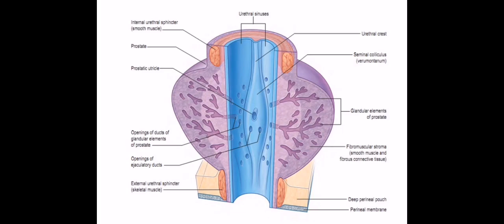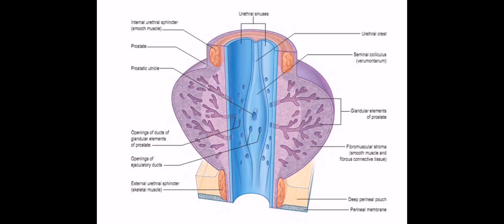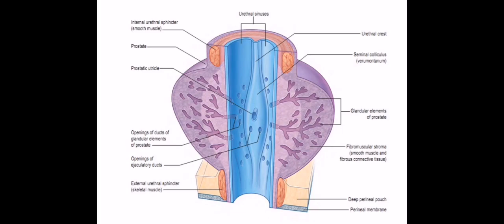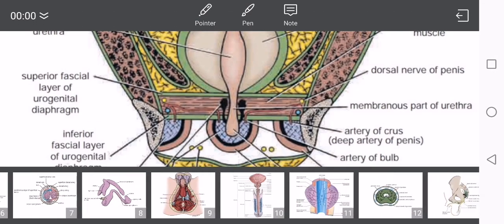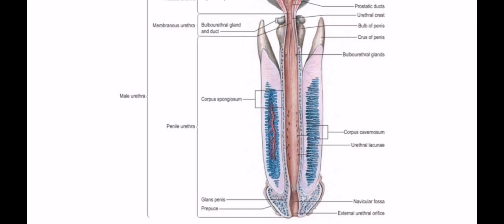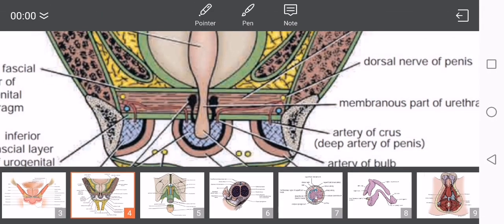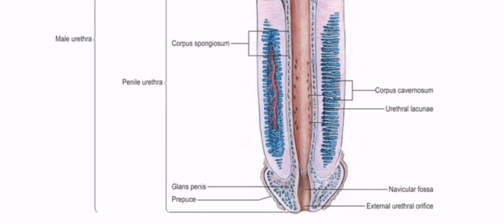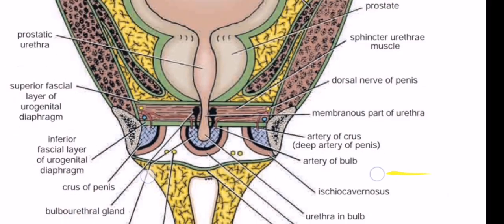Anatomy of the urethra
Anatomy of the urehtra
 محاضرة موجهة الى طلبة الصف الثالث في كلية طب الكندي \ جامعة بغداد
من ضمن منهج مادة
Renal Module
المحاضر:
د.حارث محمد قنبر
اختصاص جراحة المسالك البولية